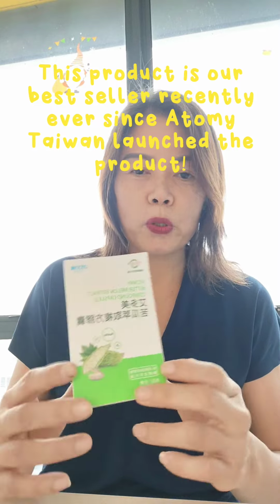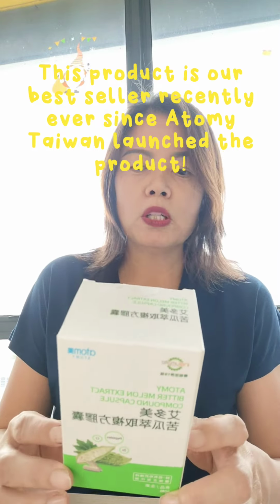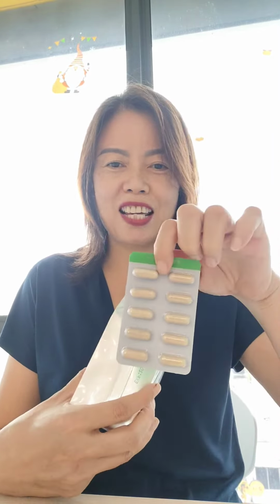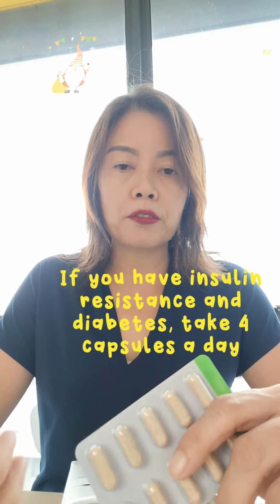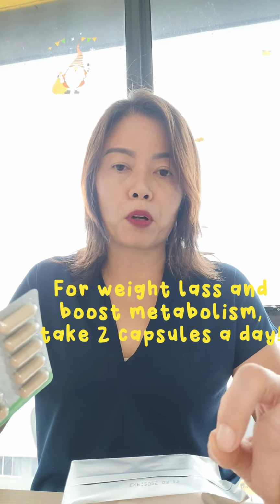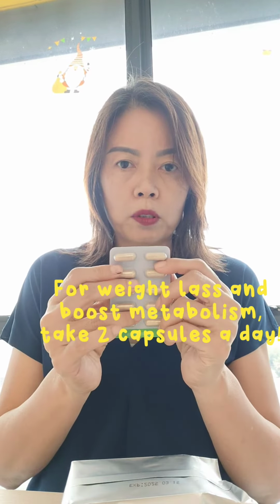Atomy Bitter Melon Extract!